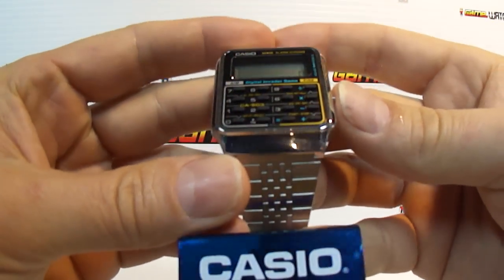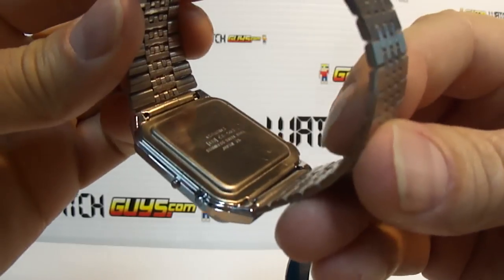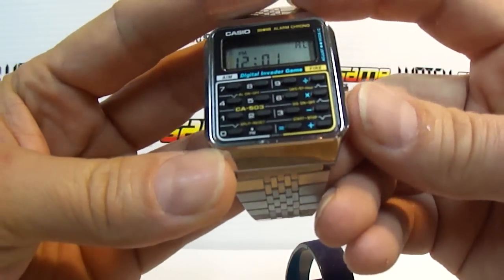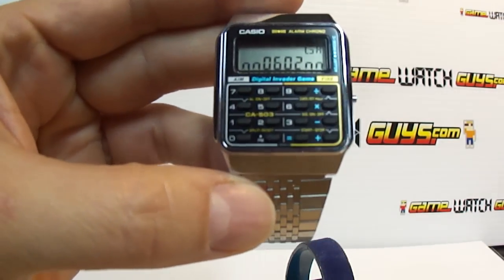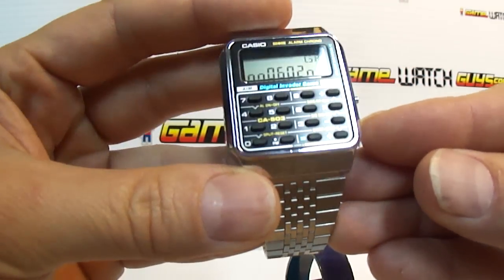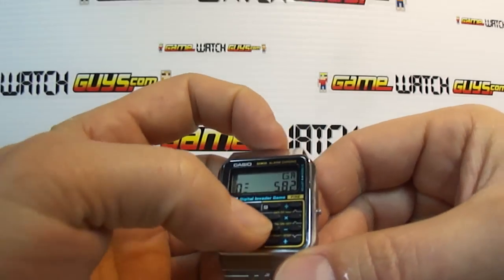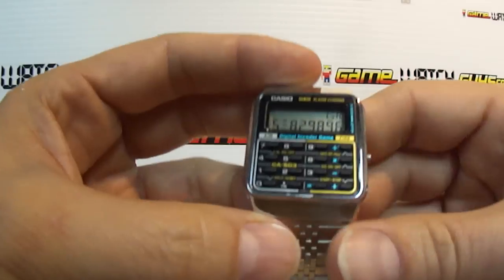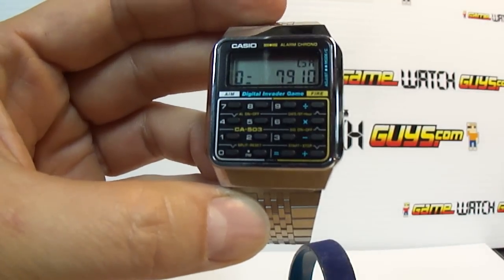Casio Digital Invader Game Calculator Watch CA-503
This is a GameWatchGuys.com video.